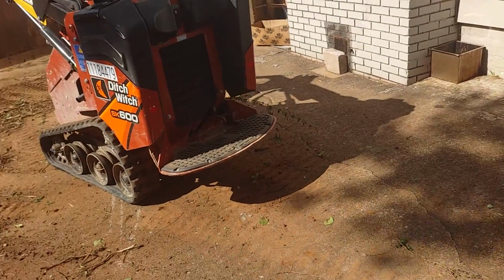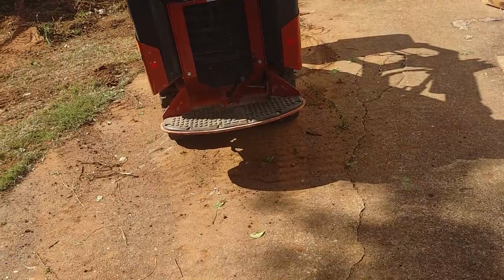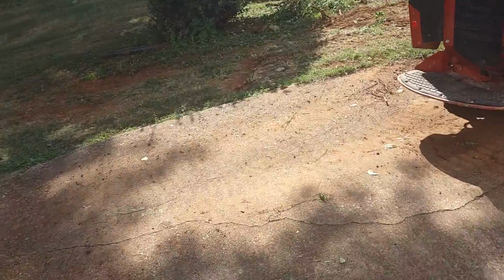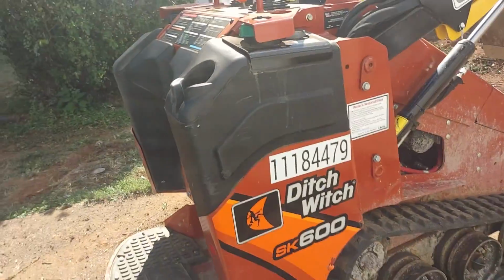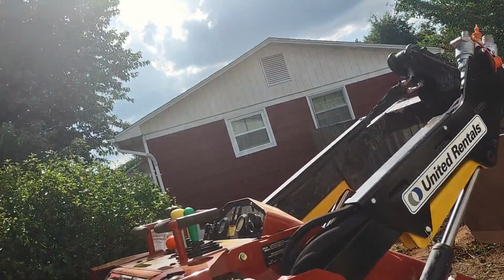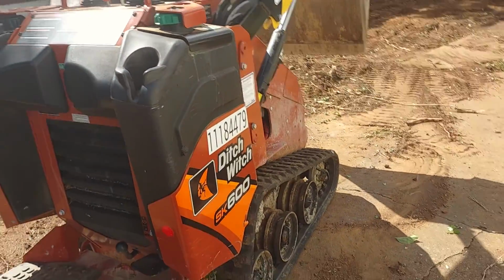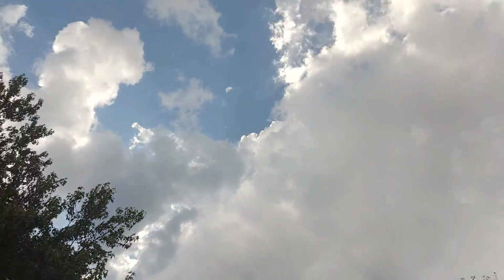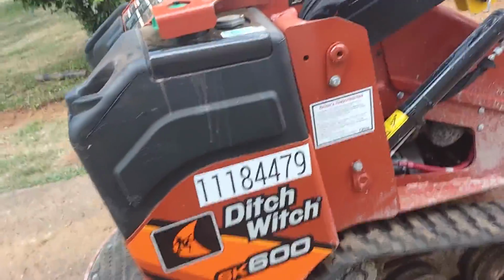bulldozer tour and rgb colors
a bulldozer tour and cyan light